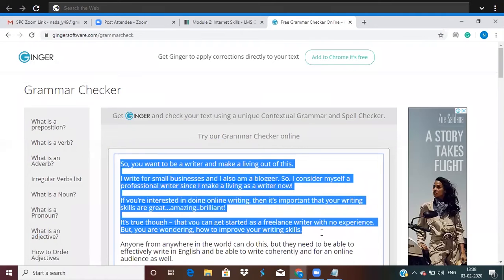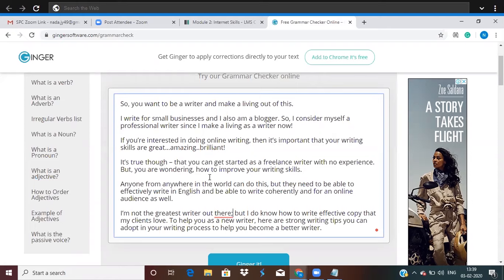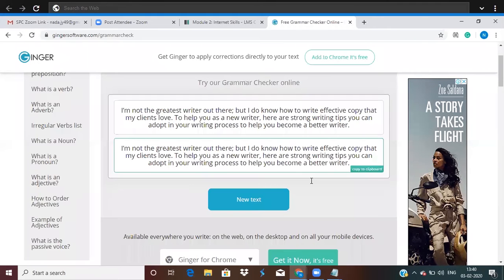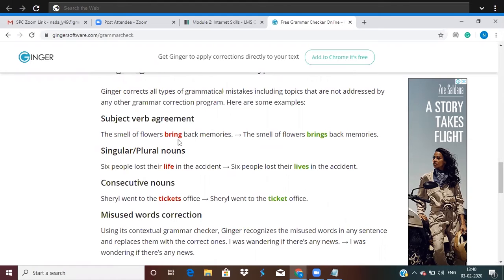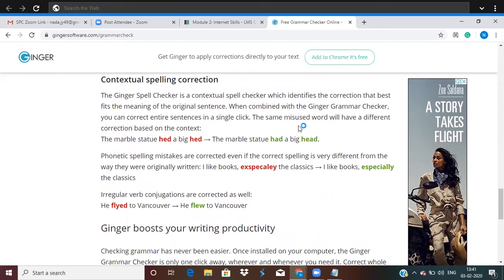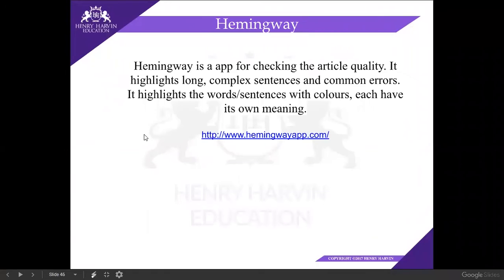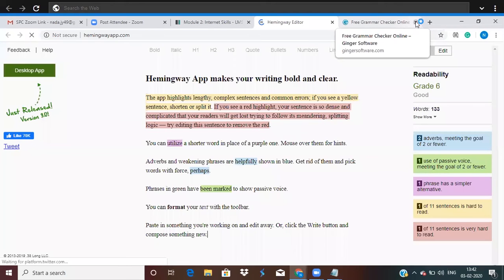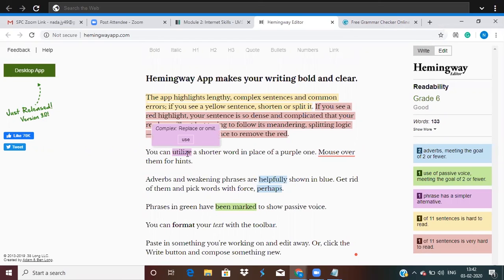𝐆𝐫𝐚𝐦𝐦𝐚𝐫𝐥𝐲 𝐃𝐞𝐜𝐨𝐝𝐞𝐝 𝐏𝐚𝐫𝐭 𝟑 @henryharvin 𝐂𝐨𝐧𝐭𝐞𝐧𝐭 𝐖𝐫𝐢𝐭𝐢𝐧𝐠 𝐂𝐨𝐮𝐫𝐬𝐞 Beginners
What Does Grammarly Do?
•Grammarly is a writing tool that helps you check for several types of errors.

•Grammar and punctuation
It detects grammar and punctuation mistakes – basic to advanced. It also provides real-time suggestions and guidelines on how to correct these mistakes.

•Spell Check
It’s also a robust spell-check tool that keeps your writing mistake-free.

•Plagiarism
Grammarly detects plagiarism, by comparing your writing to billions of web pages across the web.

•Writing Style
It will also help you self-edit your work by providing real-time insights about your readability score, sentence-length, and so on. This is extremely helpful for adapting your genre-specific writing style for a particular audience.

•Who is Grammarly Good For?
Grammarly is useful for both native English speakers and those who don’t write in the English language that often.
People who use Grammarly include:
•Bloggers
•Content marketers and copywriters
•Authors
•Academics
•Any business professional who wants to draft an accurate report, presentation, email, or social media post.
•Students
•For new writers and professional writers, this grammar checker acts as another line of defense, even if they are native English speakers.

How Grammarly Works?
Once you create a Grammarly account for free, take a tour of the Grammarly editor, which was updated recently.
Grammarly is a great grammar checker, here is the Grammarly Dashboard
It provides you with helpful suggestions on your writing quickly, making your writing clear and precise.

𝐀𝐛𝐨𝐮𝐭 𝐭𝐡𝐞 𝐂𝐨𝐮𝐫𝐬𝐞:
Henry Harvin Certified Digital Content Writer (CDCW) certification is Ranked 1 in the industry by Trainings360.
Get Certified Digital Content Writer (CDCW) certification from Henry Harvin Education with affiliations from the American Association of EFL, UK Cert, UKAF, Content Writing Association in India, MSME & Govt of India.
𝐃𝐮𝐫𝐢𝐧𝐠 𝐭𝐡𝐢𝐬 𝐜𝐨𝐮𝐫𝐬𝐞, 𝐲𝐨𝐮'𝐥𝐥 𝐥𝐞𝐚𝐫𝐧:
•Learn to Write 30+ Content Types & Earn Online!
•Skill to Translate Thoughts into Words that Attracts
•Experience of Professional Content Writing
•Develop essential Language Skills to write for International Clients
•Website Making Skills to create Basic Website and Personal Blog
•Graphic Skills to design Newsletters, PPT, Logo, etc
•Gain Advanced Research Skills that enable to Write on Any Topic
•Skill to Identify Target Audience Persona for your Content
•Develop Effective Content Strategy to Reach your TG
•Know how to Get Freelance projects from India, US, UK and avoid the risk of bad debt in international payment
𝐓𝐚𝐤𝐞𝐚𝐰𝐚𝐲𝐬 𝐎𝐟 𝐘𝐨𝐮𝐫 𝐈𝐧𝐯𝐞𝐬𝐭𝐦𝐞𝐧𝐭
• 32-Hours Training
• CDCW Certification
• 1-Yr Membership of Henry Harvin Content Academy
• Monthly Brushup Sessions
• Study Material
• Access to the Learning Management System (LMS)
• Recorded Videos of the Session
• 100% Placement, Internship and Project Support exclusively entitled for CDCW Professionals
• High Tea/Lunch in case of Classroom Training
• Add-On Supplements provided to effectively deliver projects (Logo Software, E-Books, Question • Making Software, CW Guides/Workbooks, Mobile App etc)
• Hallmark of CDCW next to your name. For Ex: Karan Singh (CDCW)

👉 Also check Henry Harvin Top blogs-